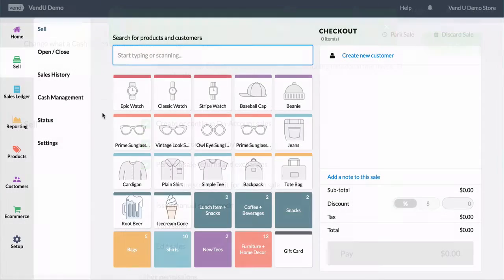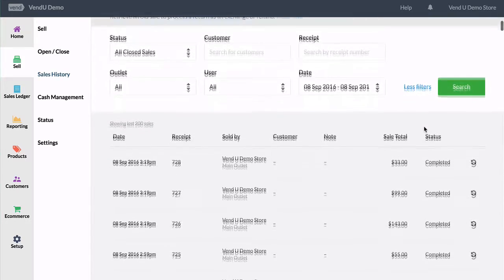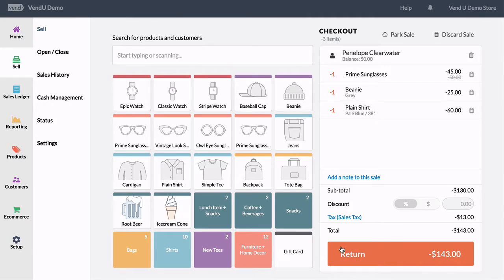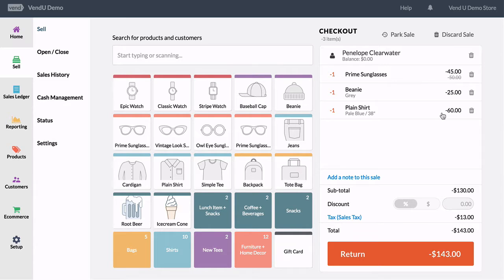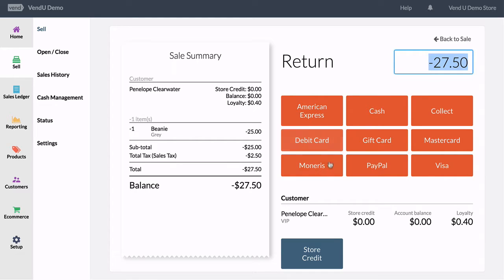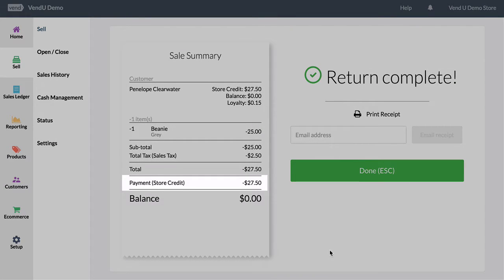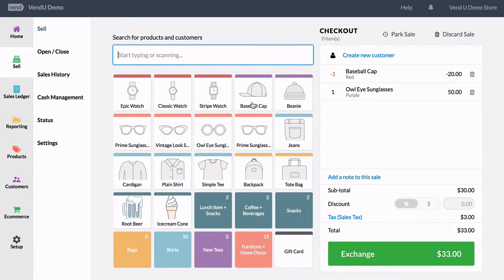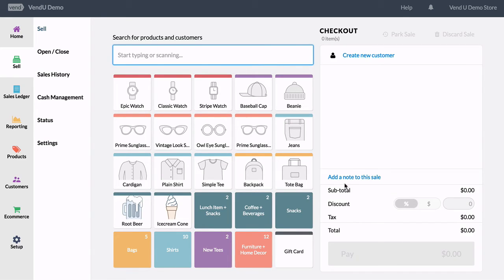Returns & Exchanges with Vend's Sell screen | Vend U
If a customer is not satisfied with their purchase, they may come back to your store to return or exchange it. This process is easy to perform and track in Vend.